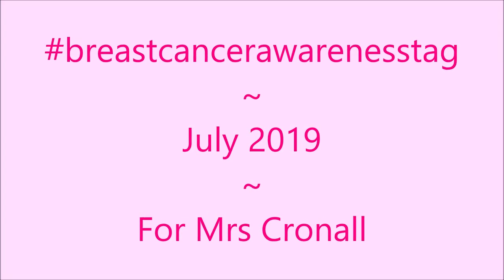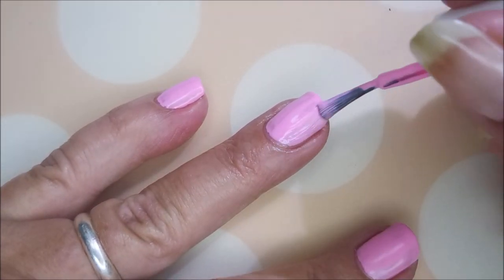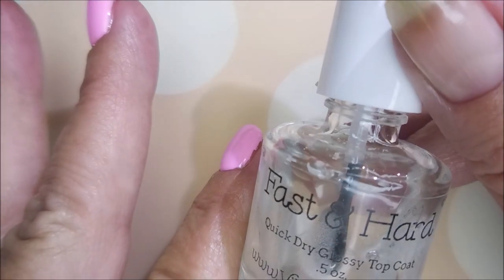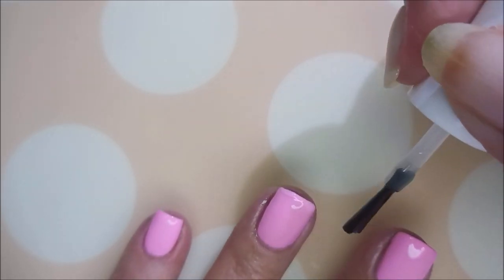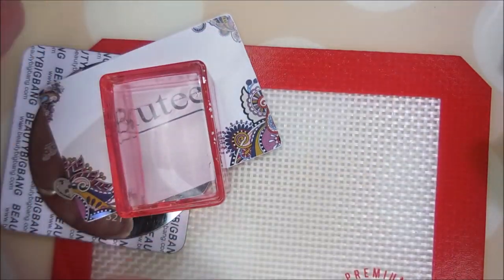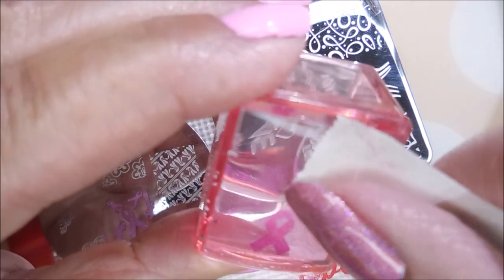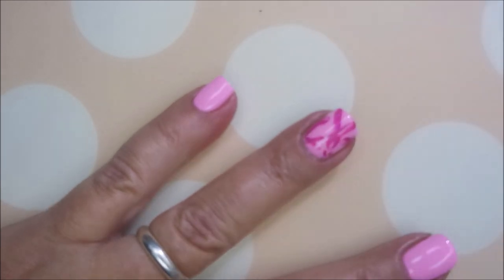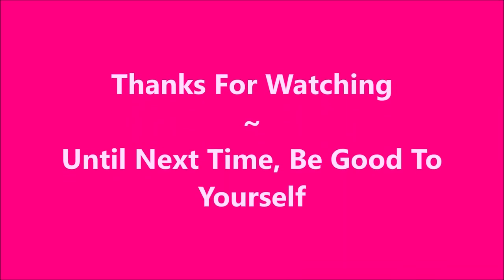breastcancerawarenesstag ~ July 2019 ~ For Mrs Cronall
Tina

Peel Off Base Coats:
Peeleze:

32 pc set Acrylic Stamping Plates: